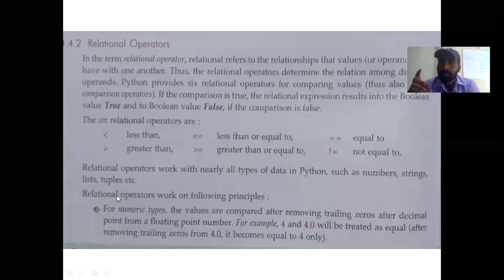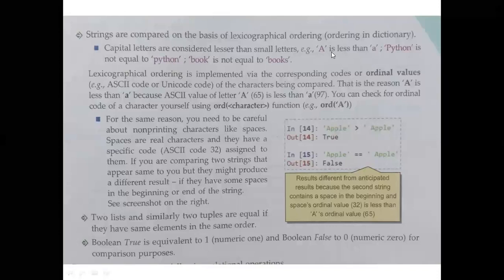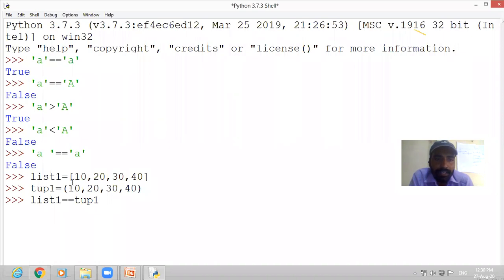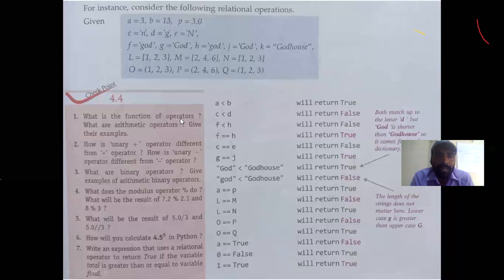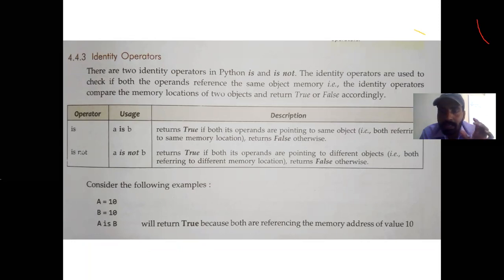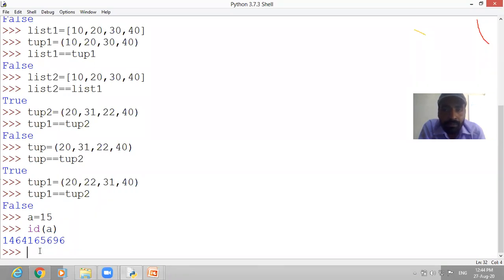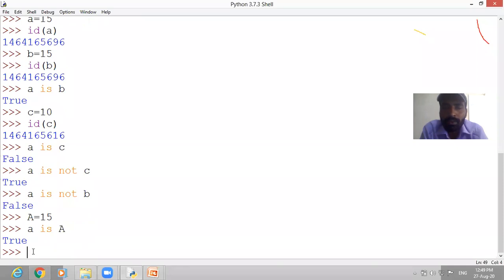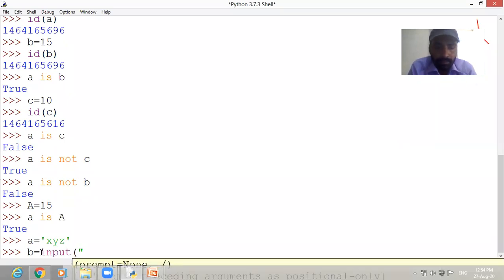Class 11, Sub.-IP, Topic- types of operators, Subtopic- relational and identity operator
In this video you will learn about relational and identity operator.